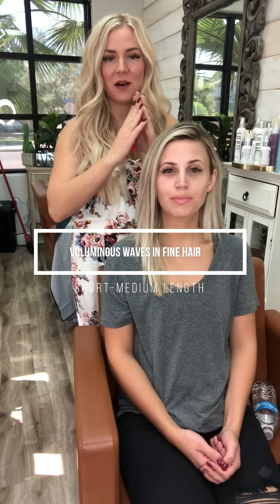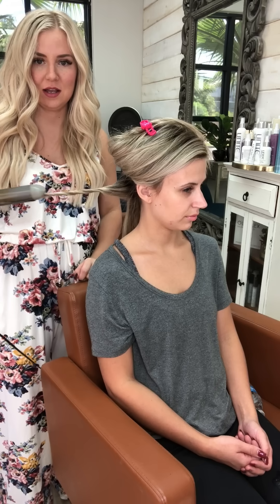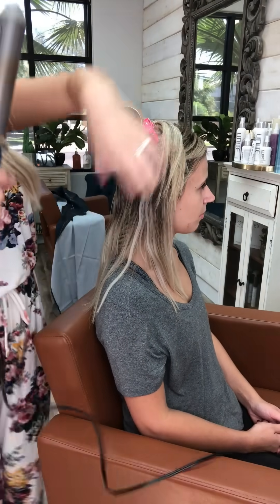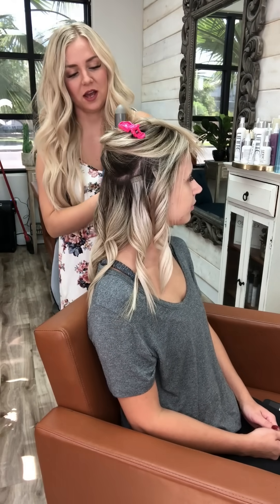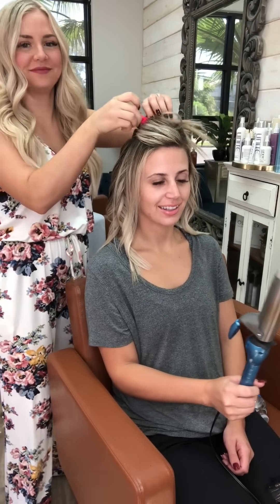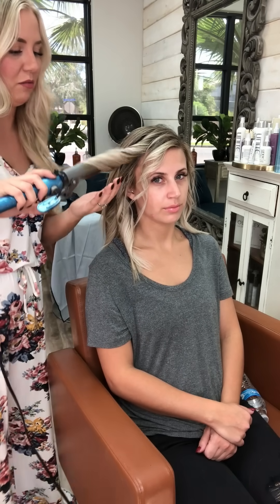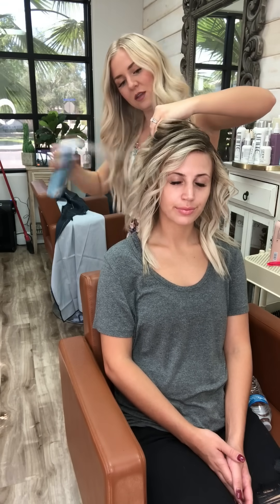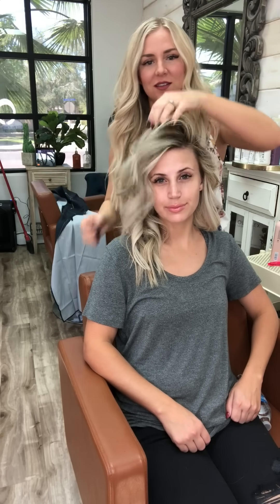The Perfect 10 Minute Voluminous Bouncy Waves Tutorial || Short + Thin Hair || Jess Hallock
If you have been struggling with getting voluminous curls with short/medium hair. Here are some tricks that help you get volume everytime!

Babyliss Pro Nano Titanium 1 1/4" Curling Iron //
Aquage Dry Shampoo //

Hi I'm Jess Owner of Jess Salon in Gilbert Arizona! Thank you for watching my video, please be sure to follow for more videos where you'll find my best beauty tips, tricks and favorites on everything from top luxury products to my favorite drugstore products. Whether you're looking for a new product review, tutorial, beauty tip, haul or perhaps even a giveaway, I hope you enjoy watching!